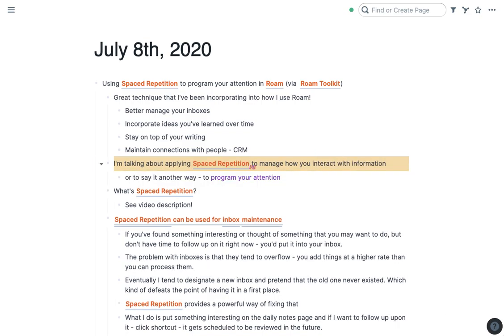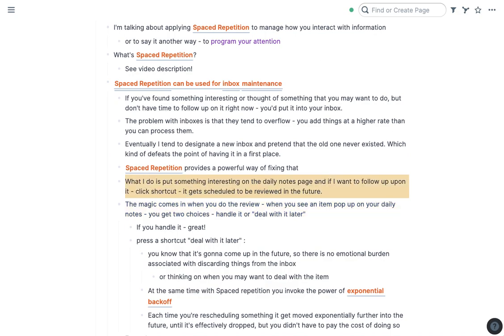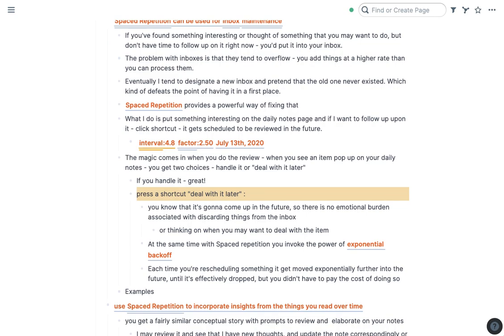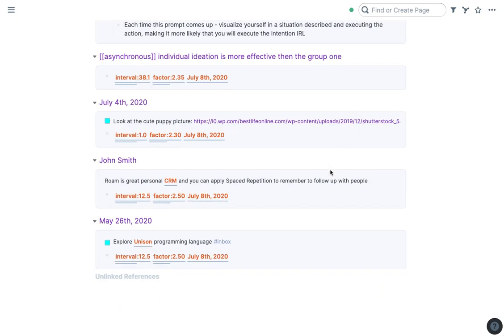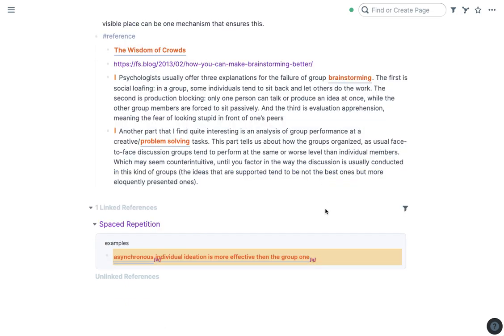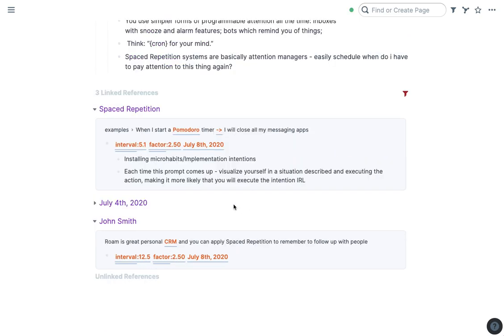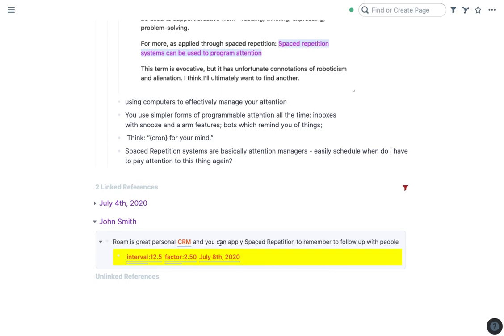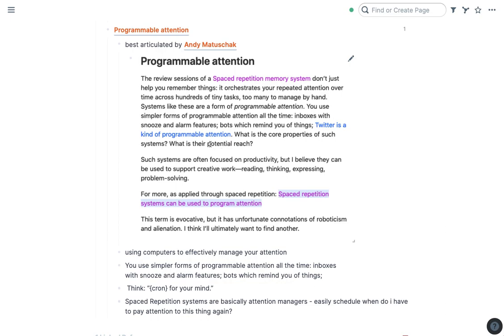Using Spaced Repetition to program your attention in Roam (via Roam Toolkit)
Spaced Repetition is a powerful tool that allows you to programmatically direct your attention. I cover the following applications of it in the video:
* Inbox management
* Processing highlights from books & articles you read
* Developing your Evergreen Notes
* Incorporating new habits into your life
* Maintaining connections with people

service - an easy way to publish the results of your thinking from Roam as a static site (digital garden).